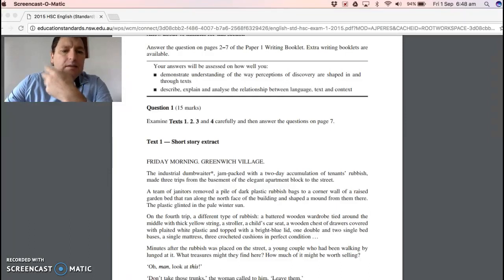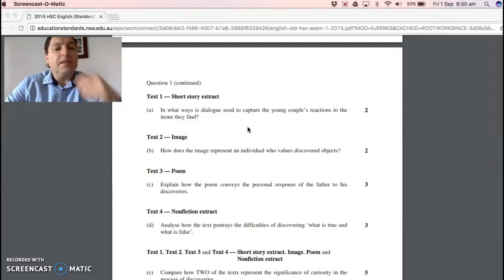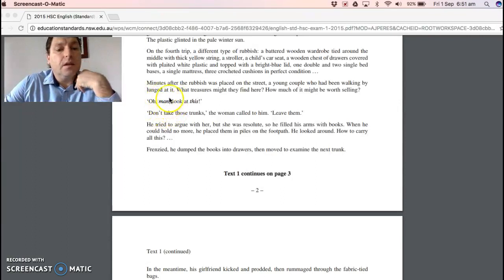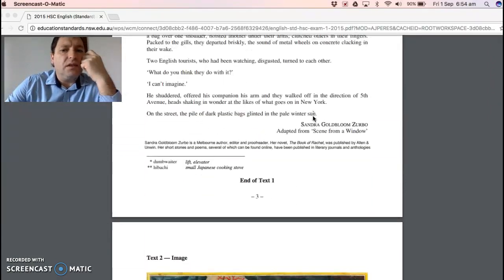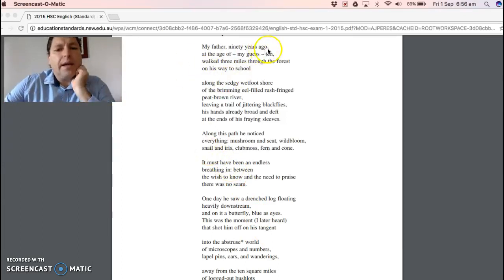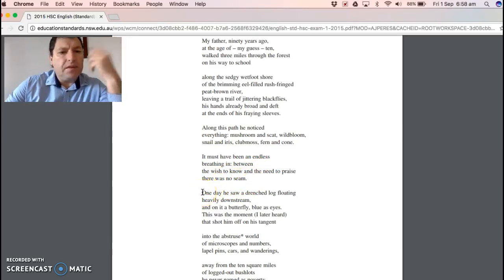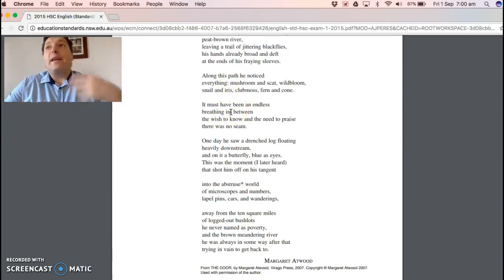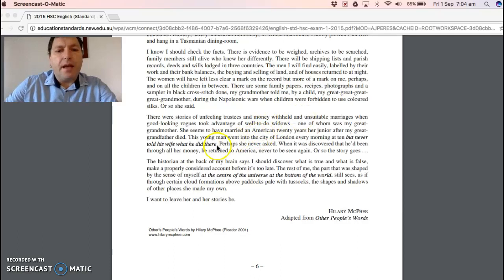HSC Paper 1 Section I Discussion